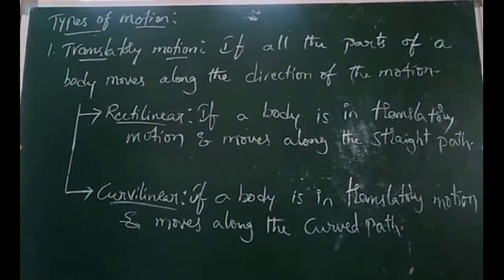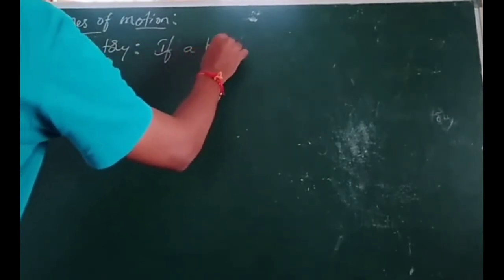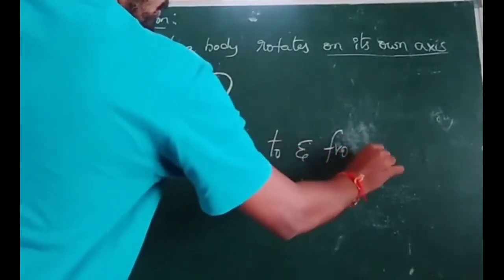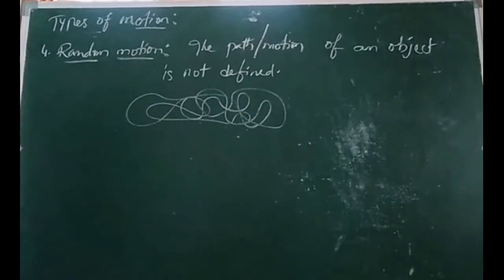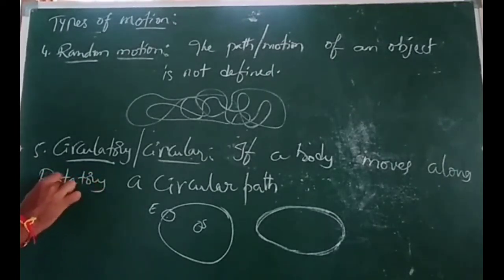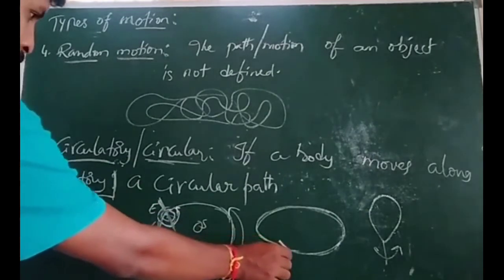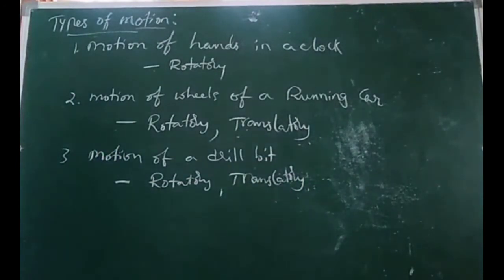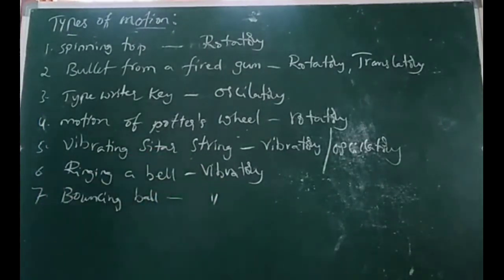7th MOTION &TIME --Part -3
In this topic we covered the types of motion like Translatory motion, Rectilinear motion, Curvilinear motion, Rotatory motion, oscillatory motion, Random motion, Circulatory motion - with examples